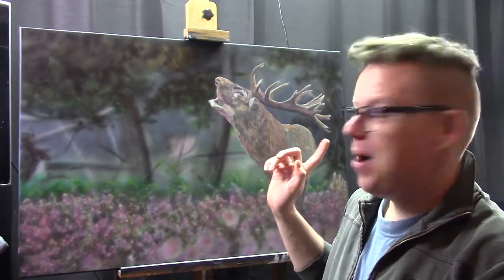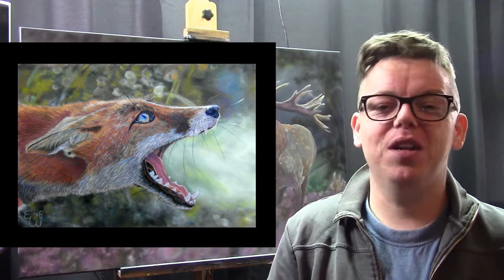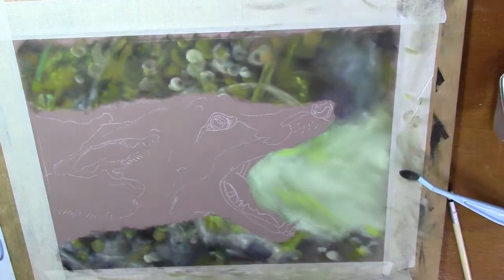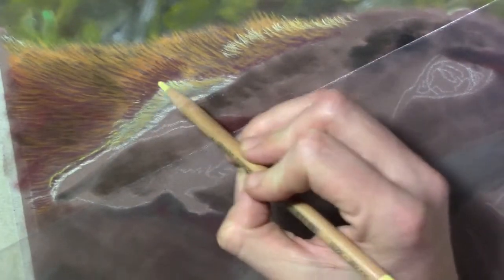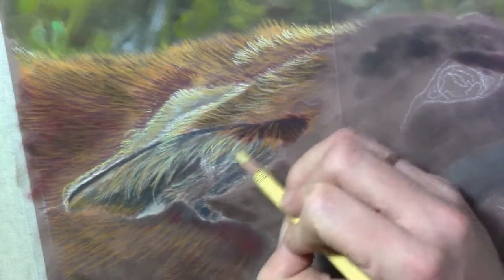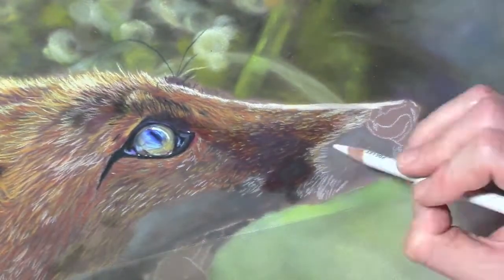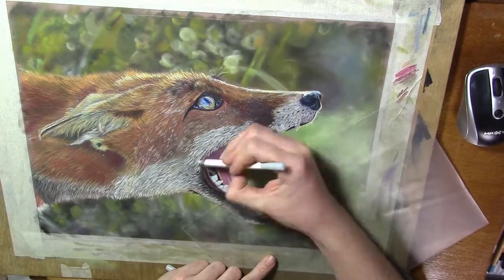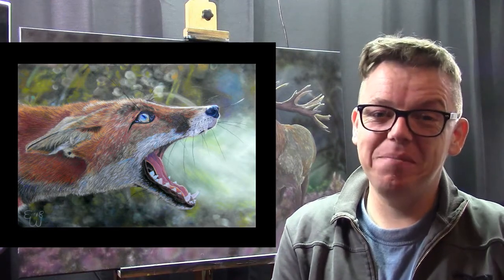How to draw a fox with pastel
Today I like to show you how I draw this fox with pastels, pencils and the PANpastels.

Links:
Pan pastels
Pastel pencils carbothello
Pastel pencils Koh-N-Noor
Clairefontaine pastel paper